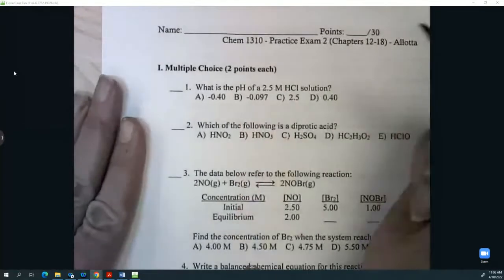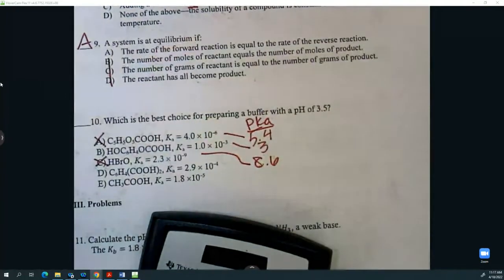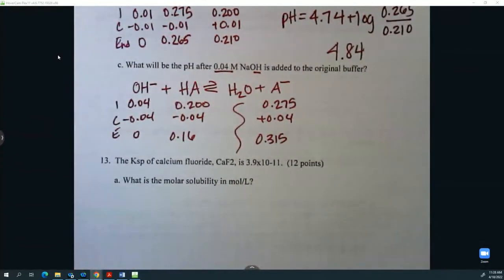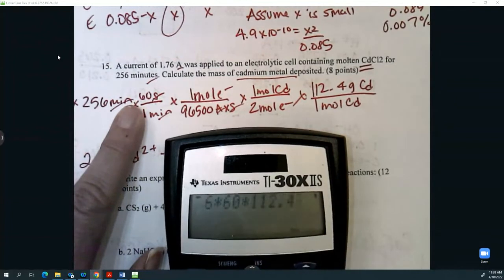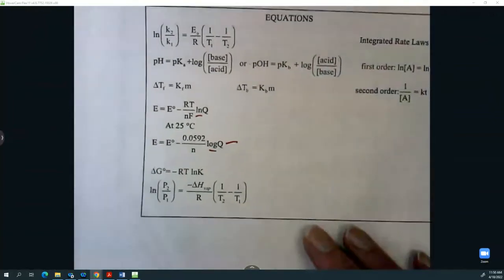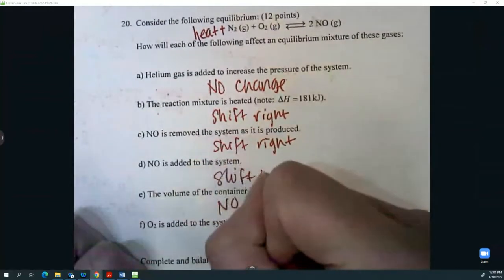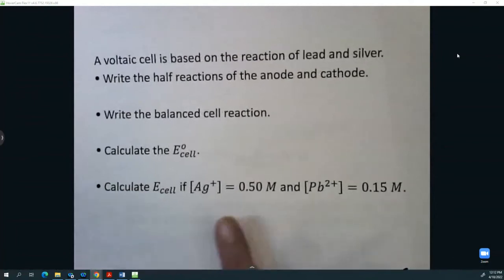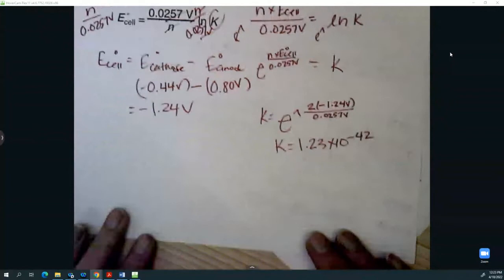Chem 1310 Practice Exam 2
Here are links to the times by page:
00:00 Page 1
08:45 Page 2
16:30 Page 3
27:09 Page 4
35:49 Page 5
53:05 Page 6
1:18:12 Extra examples I didn't have time to finish during class last week